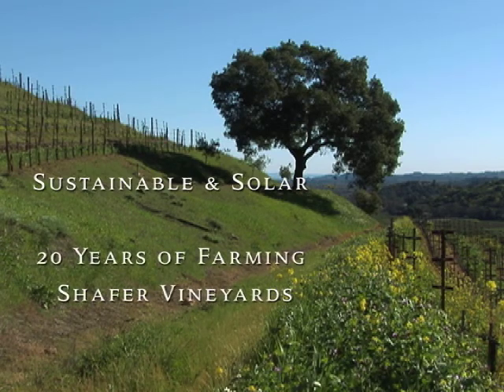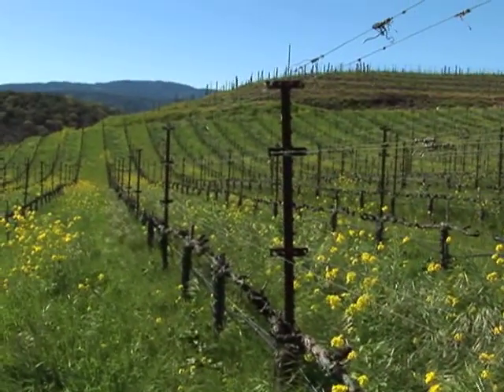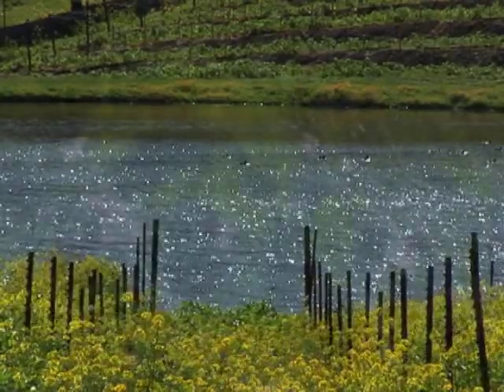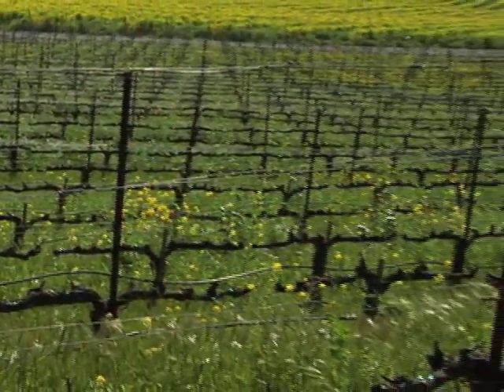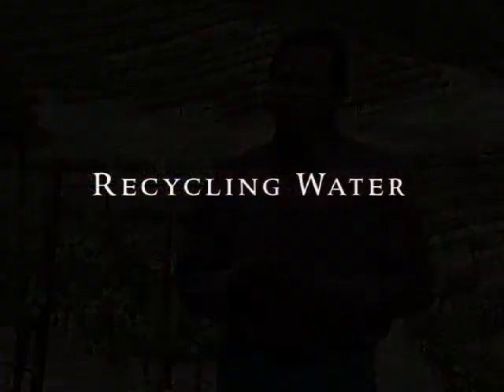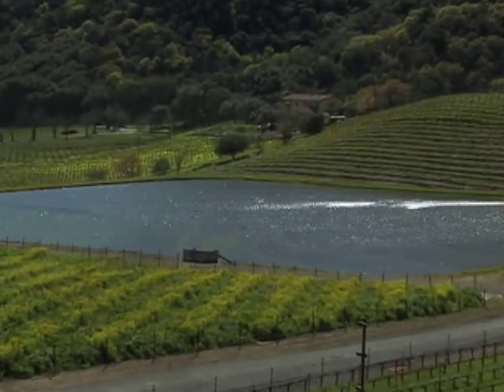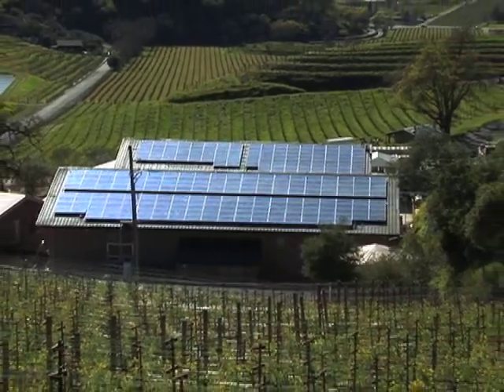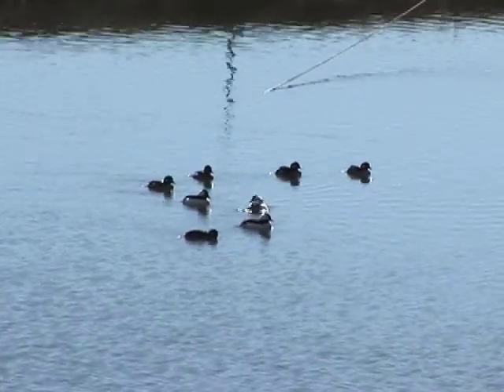Sustainable and Solar at Shafer Vineyards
For 20 years Shafer Vineyards in Napa Valley has practiced eco-friendly sustainable farming to produce its world-class wines. In 2004 Shafer became the first winery in the U.S. to go 100 percent solar powered. Visit ShaferVineyards.com